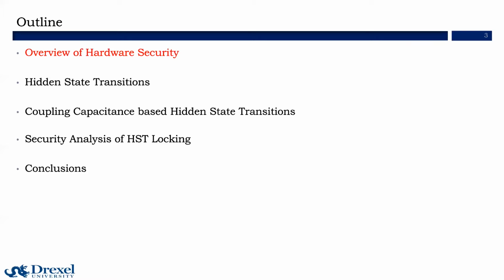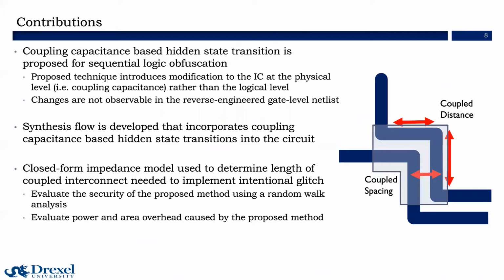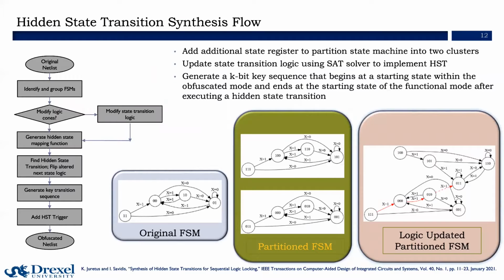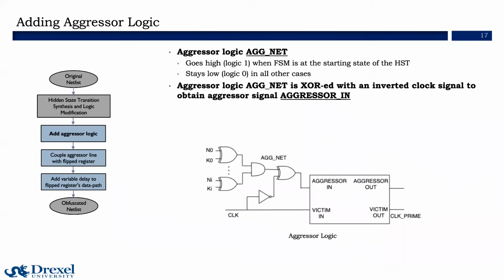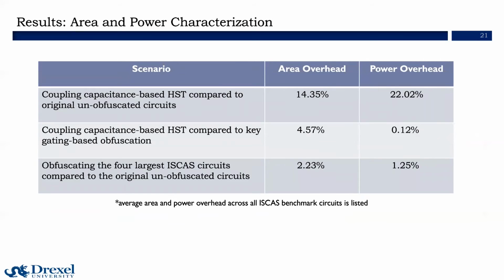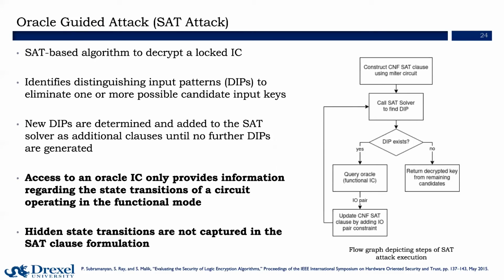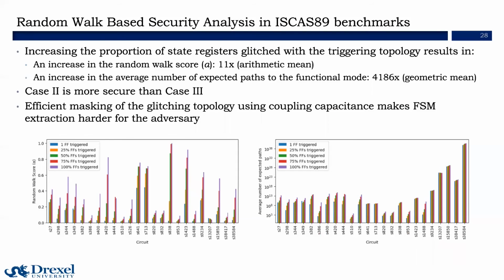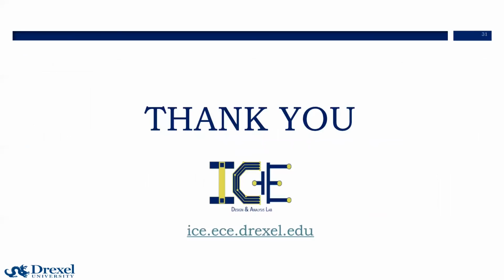ISCAS2022: Coupling Capacitance Based Hidden State Transition Synthesis for Sequential Logic Locking